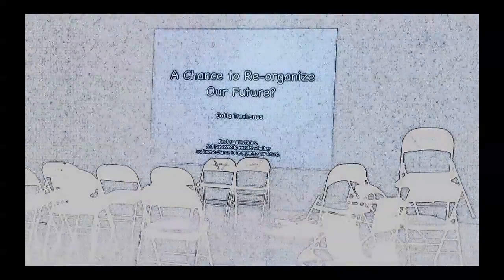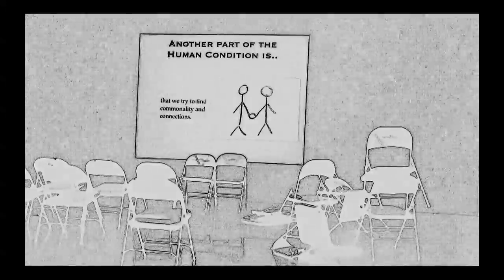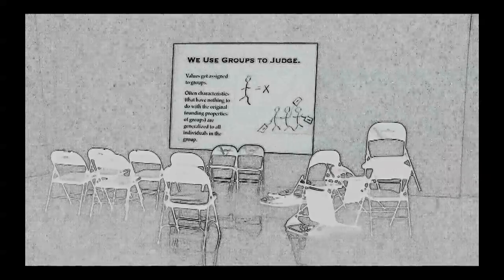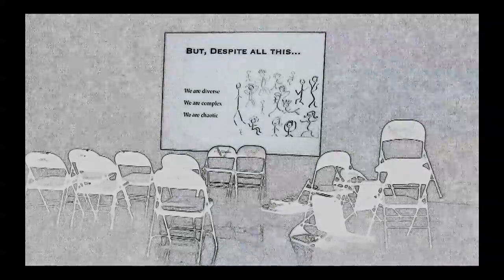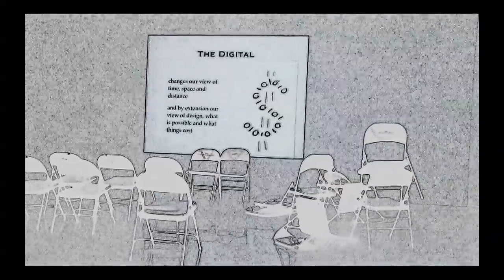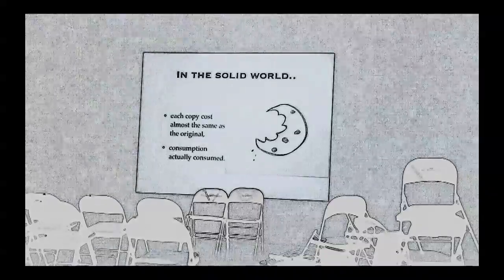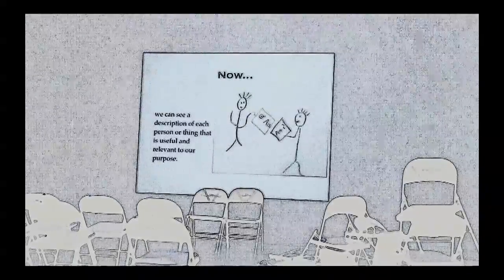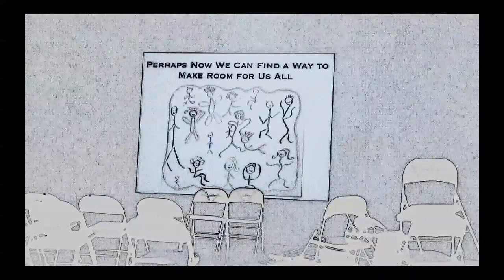Daily Gallery Documentation Day 16: Jutta Treviranus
Documentation of Jutta Treviranus' presentation for PerpiTube: Repurposing Social Media spaces, Isolation/Connection, to an empty art gallery. "We can be generous in our design and true to our diversity."